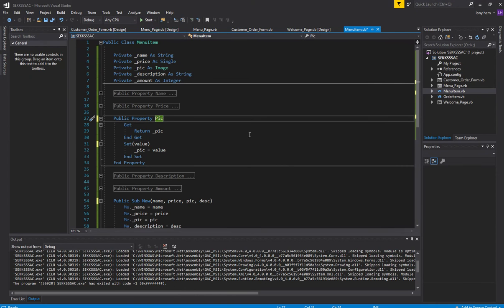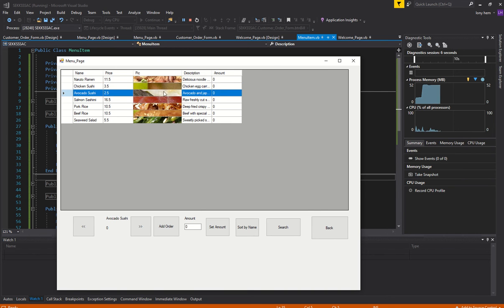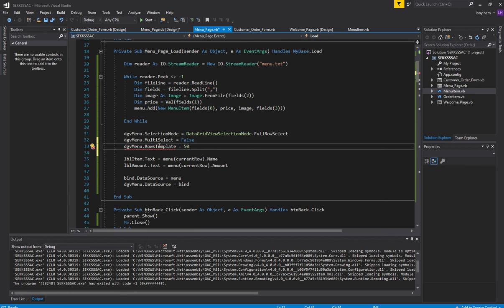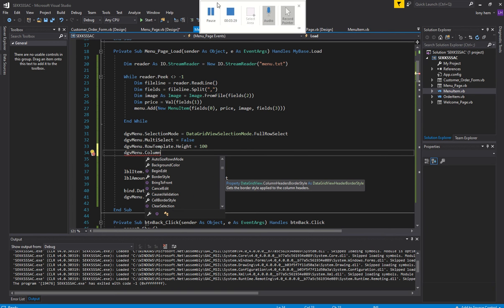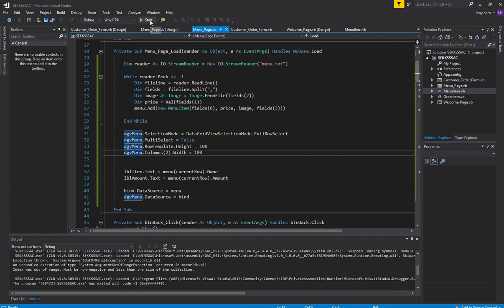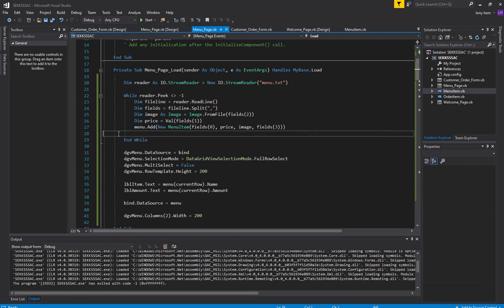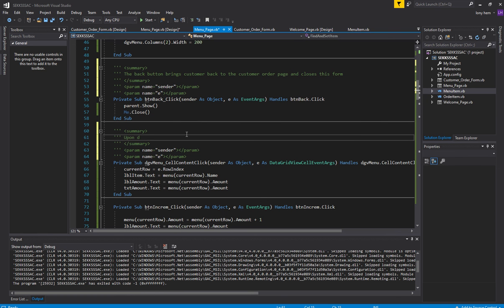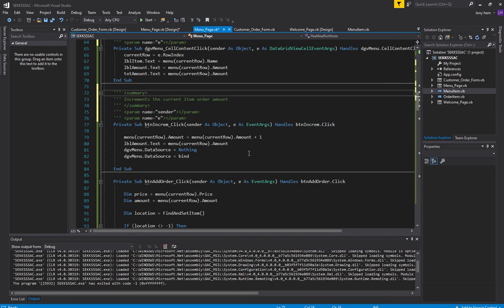VCE Software Development - Outcome 1 - VB.NET Kewpie Part 13 - Fixing Bugs and Commenting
Contents
 - Fixing up the any bugs in the project
 - Adding internal documentation